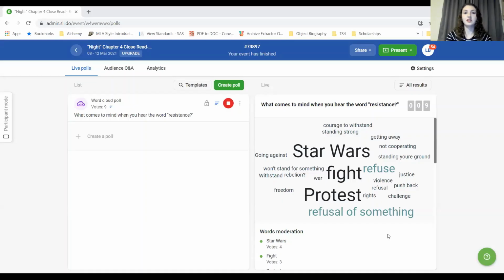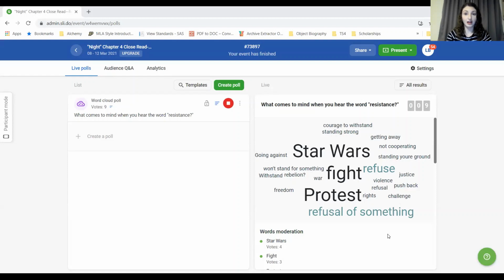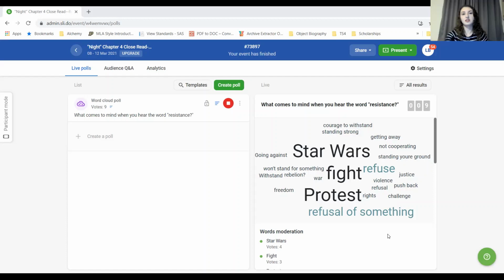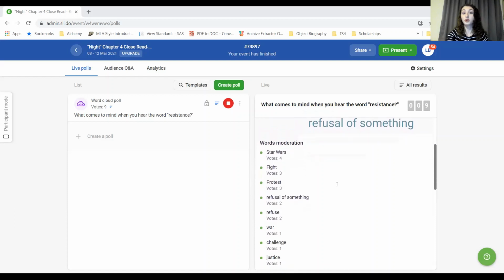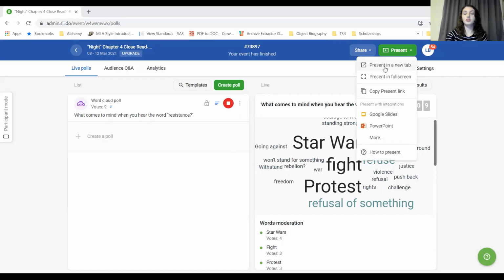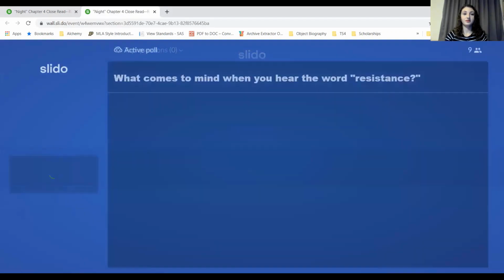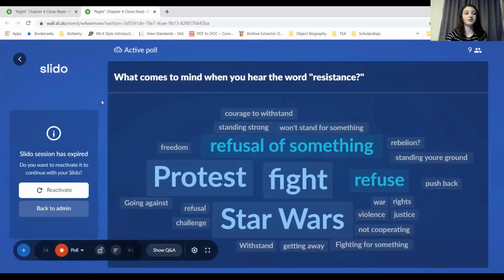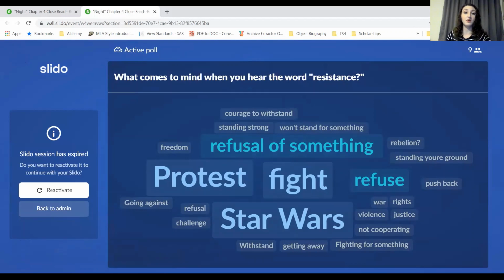Leah Brown PAC-TE 2021 sli do segment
Leah discusses and demonstrates Sli.do.